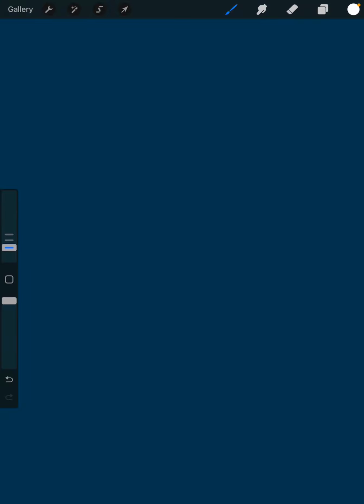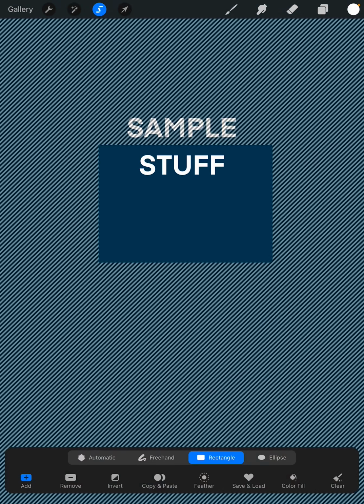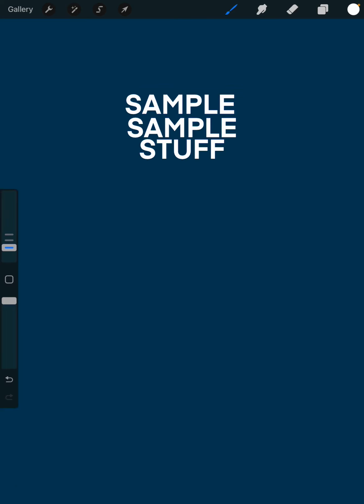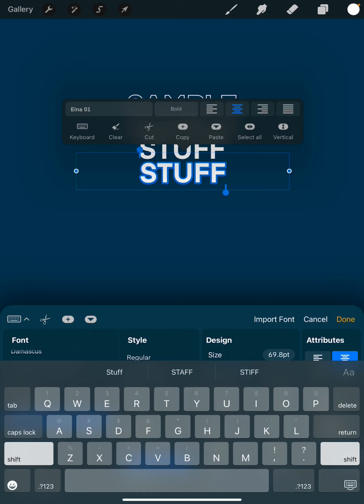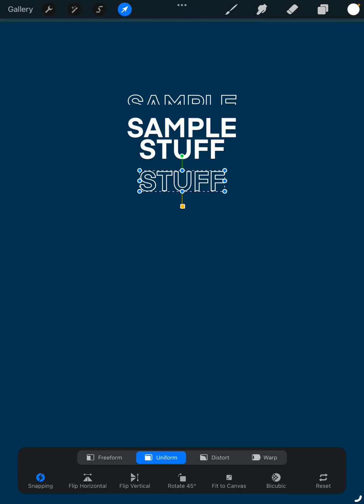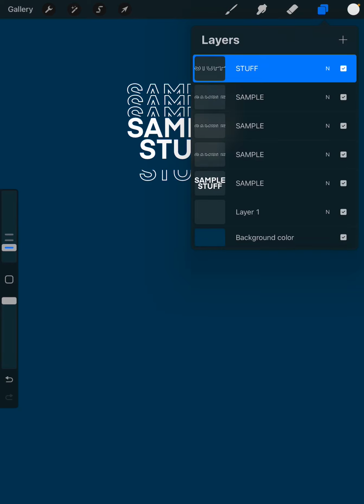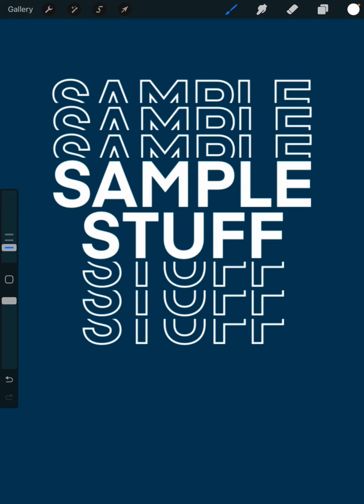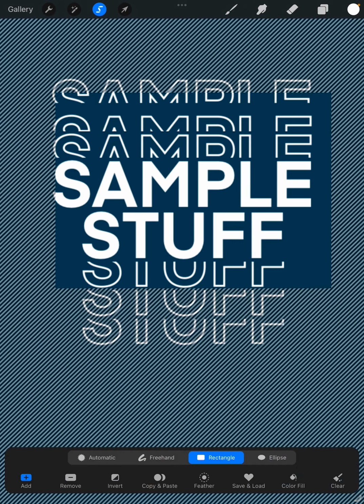shadowing text in PROCreate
How to make a decorative shadowing effect in PROCreate